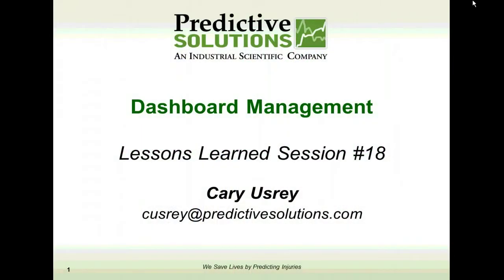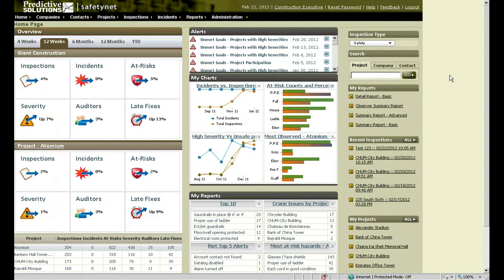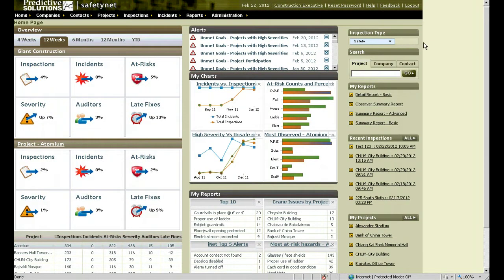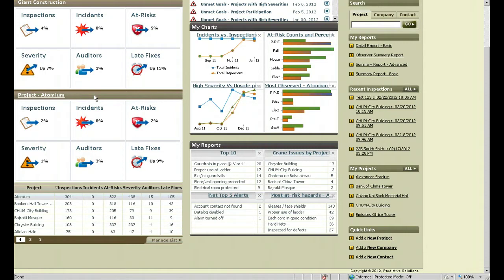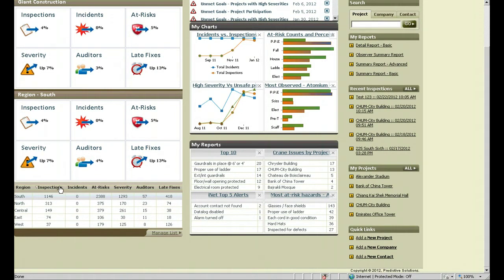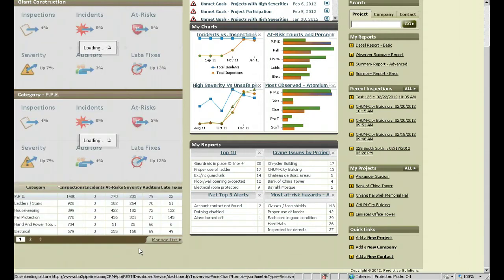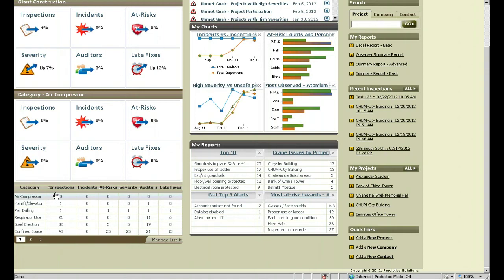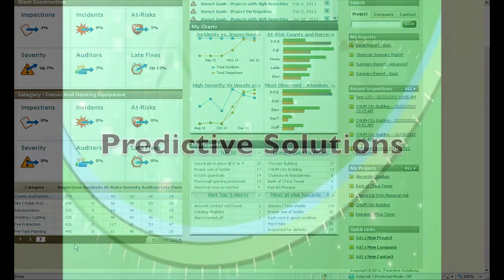Lessons Learned 18 - Dashboard Management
The Dashboard can further be refined to show specific information or views based on the preference of the user. For example, a user can view information by a specific region instead of across the entire company. This video shows various methods of managing different views within the SafetyNet Dashboard.